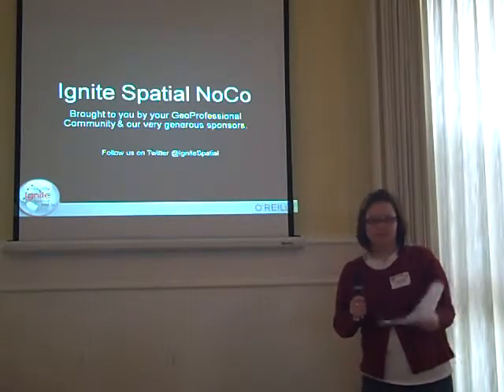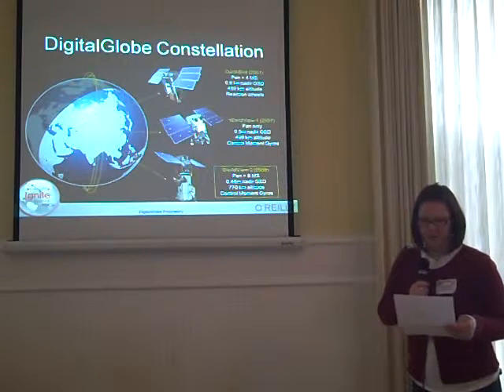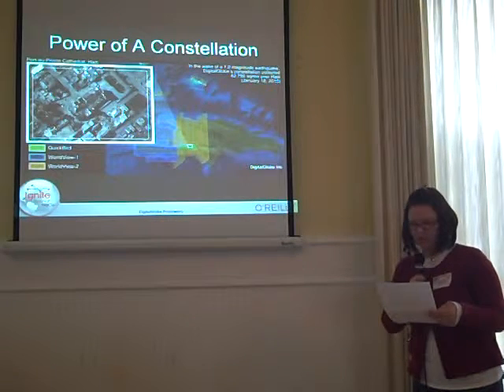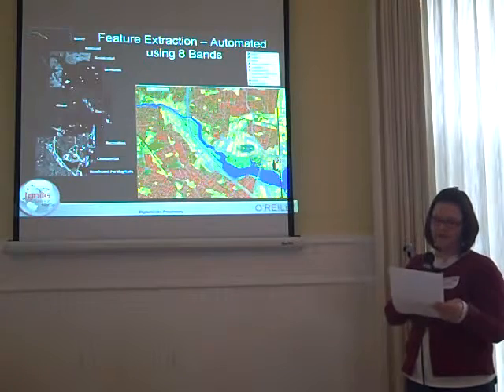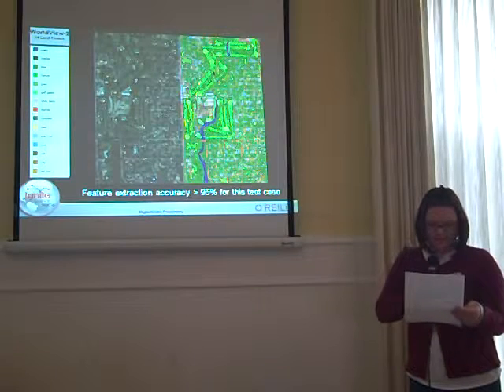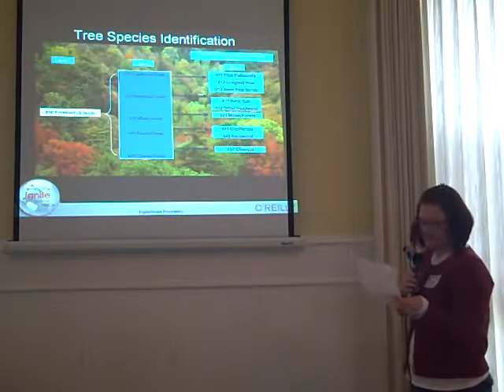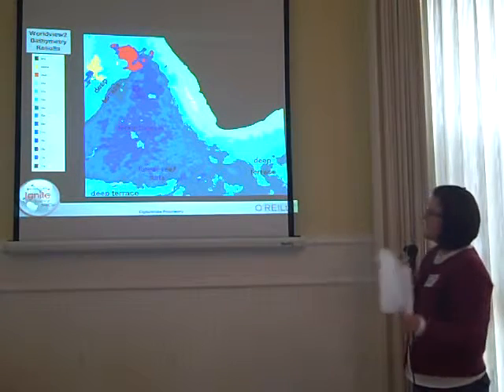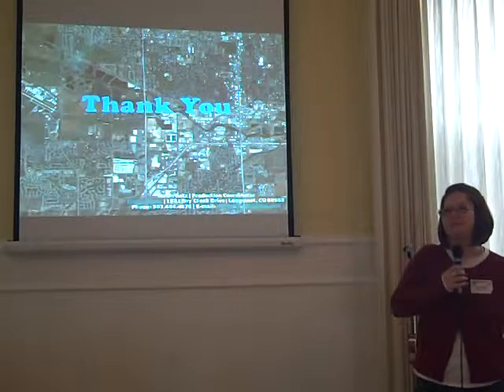Dawn Betz The Power of Digital Globe Constellation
Dawn Betz of Digital Globe talking about the Power of the Digital Globe Constellation and Satellite Photos.